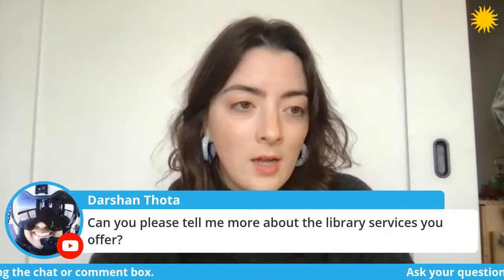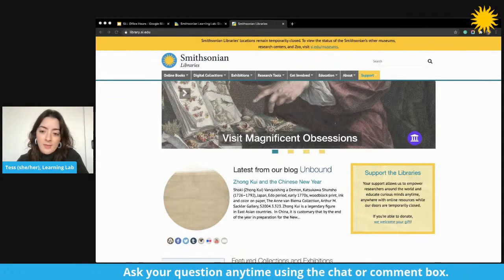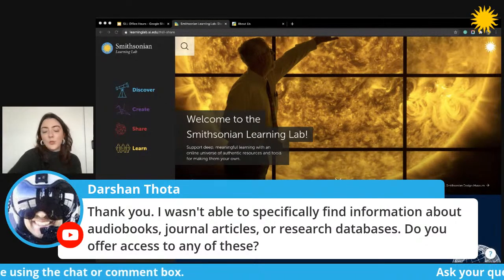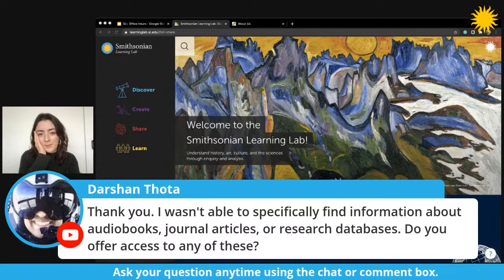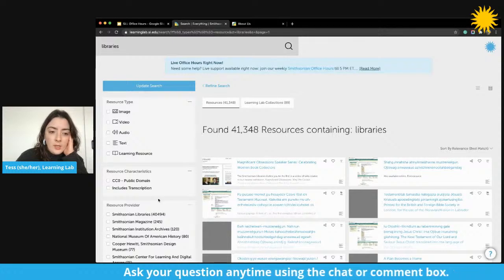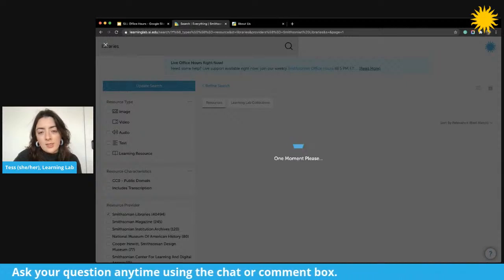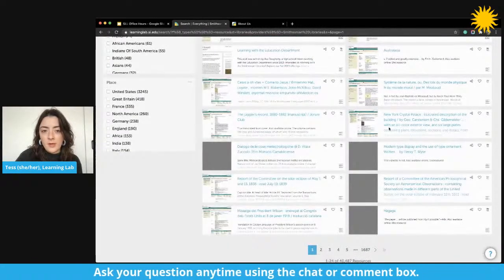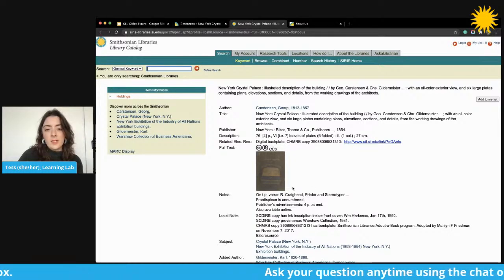Smithsonian Learning Lab Office Hours